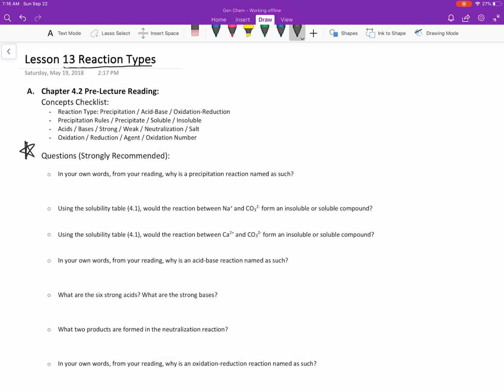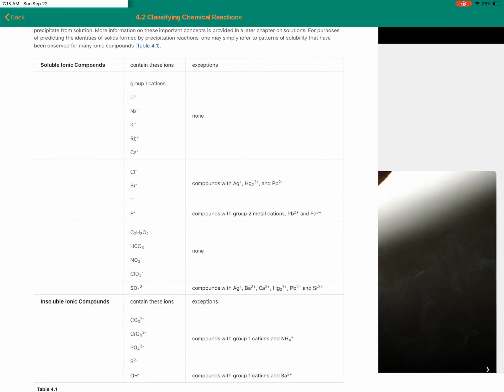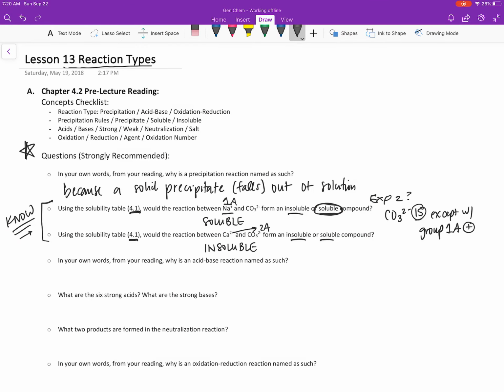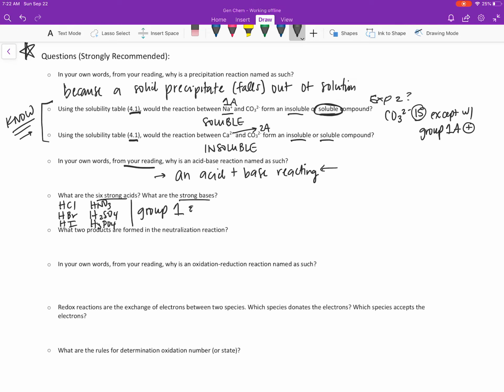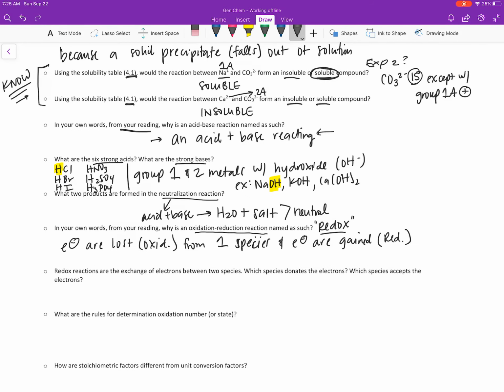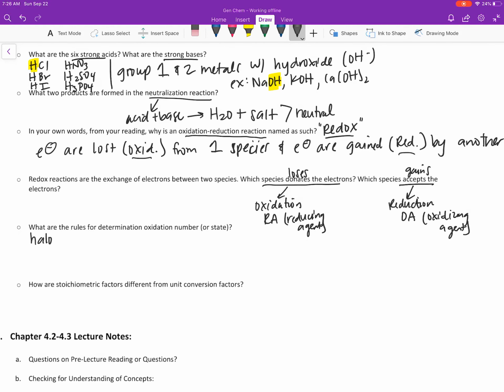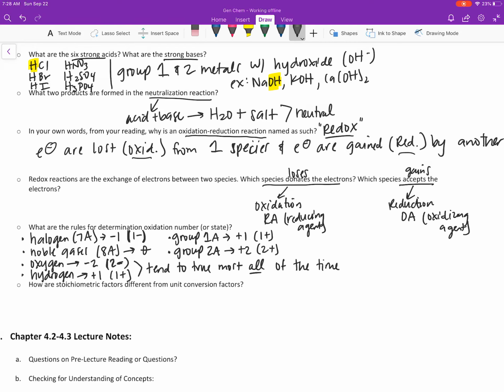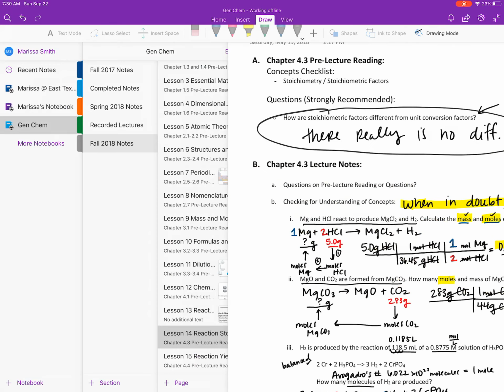Lesson 13 Pre-Lecture Questions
Wednesday, September 25th